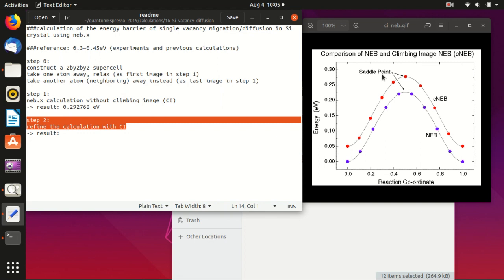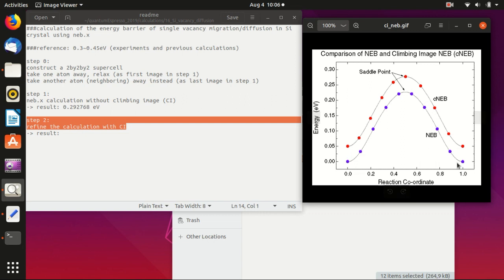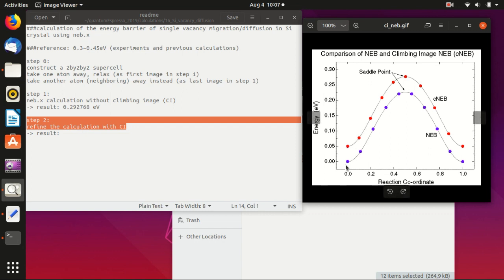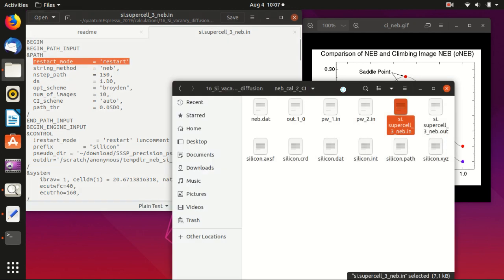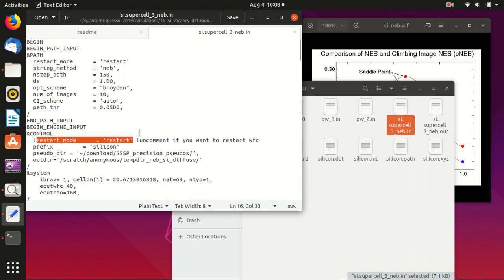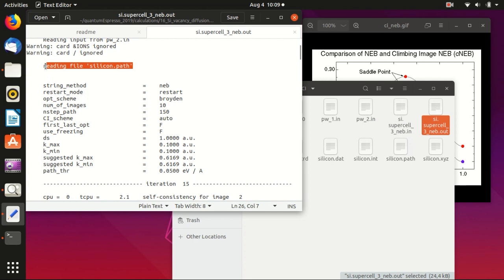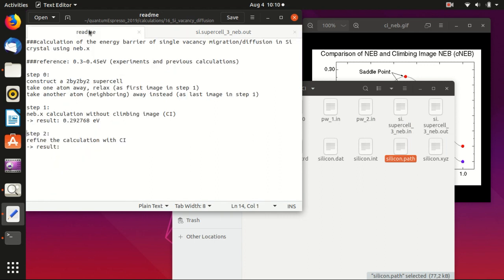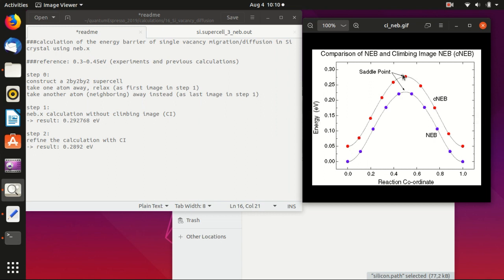Project: 15.3 (neb + CI) energy barrier of vacancy diffusion in Si | Quantum Espresso Tutorial 2019